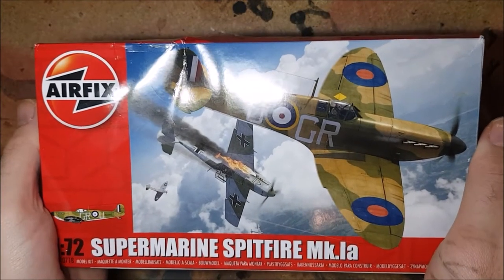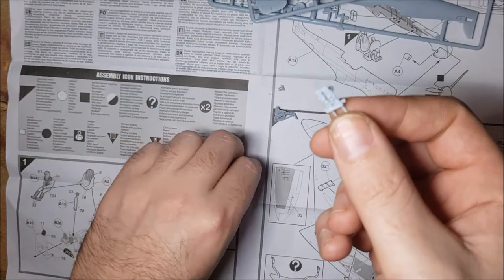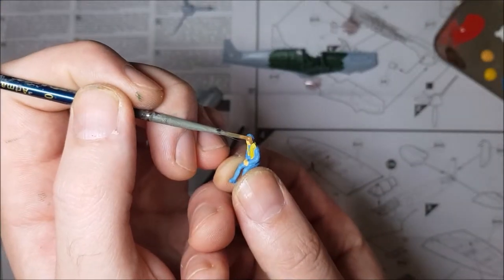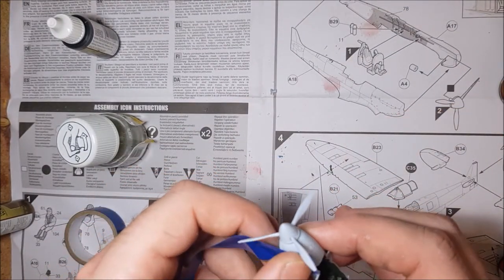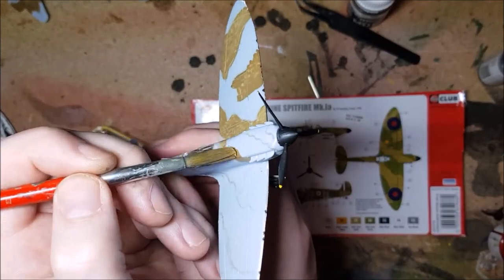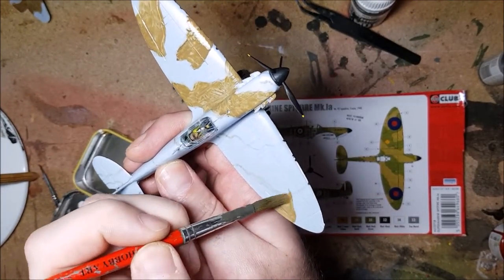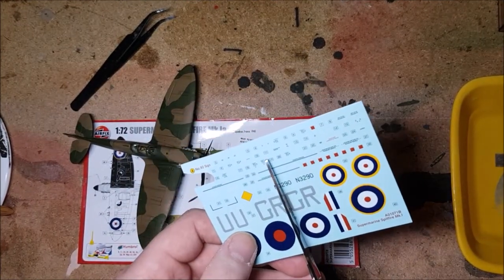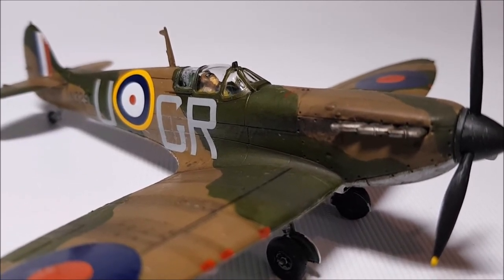Airfix 1/72 Spitfire Mk1a Build Review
Hello and welcome, In this weeks video I am going to be building the Airfix 1 72nd scale Spitfire Mk1a.

I think by this point I have built so many spitfire kits, But for some reason they still never seem to get old. With the iconic racing lines of this plane been instantly recognisable from any angle.

This new tool Airfix kit is rather good. It only has a couple of issues with a few bits in this kit been slightly warped and needing to be taped together while the glue sets. Other than that its a easy and pleasant build. The detail on this kit is nice and crisp with good deep panel lines perfect for picking out during the later painting stages of the build

As always I hope you enjoyed the video and if you are planning on building one of these kits at home that it helps give you an idea of what to expect from the build.

Anyway until next time, look after yourself and have a good one